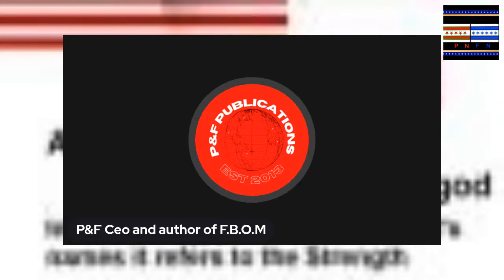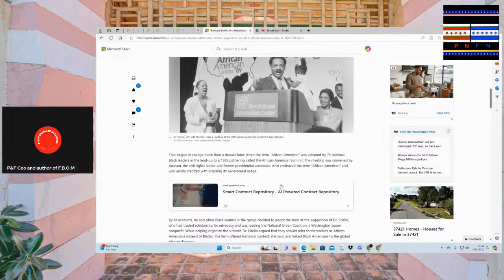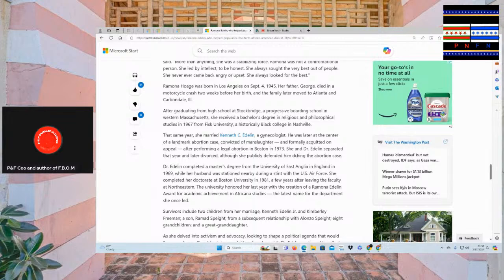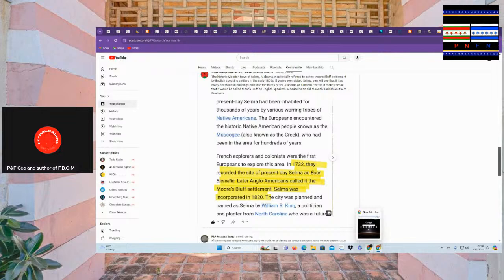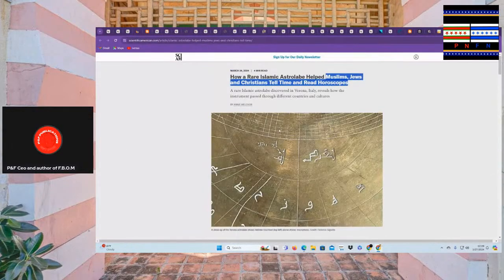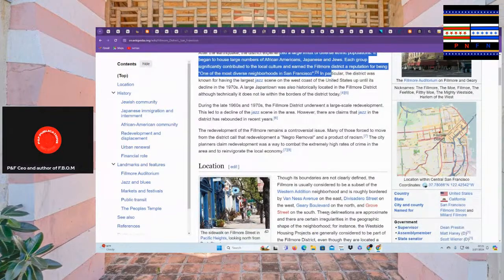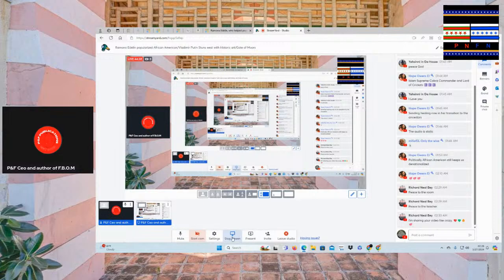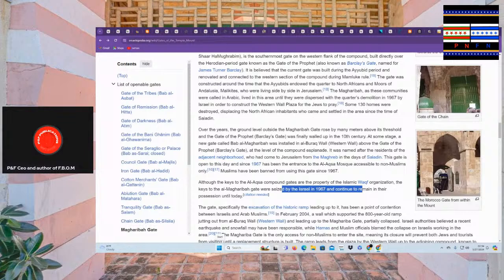Ramona Edelin popularized African American/Vladimir Putin Stuns west with Historic art/Gate of Moors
Vladimir Putin of Russia displays thousand-year-old iconography possibly detailing Caliphate and Saint religion of old-world leaders.

Also, Ramona Edelyn popularized African Americans passes away at 78.
We will determine what was her motivation behind adopting the term African American and who was the initial targets for the new identity.
Moors gate and AL Aqsa Mosque is a top issue for historic religious sites what do we know about who is in charge of these sites and new reports on how historians and leaders are trying to protect heritage sites.